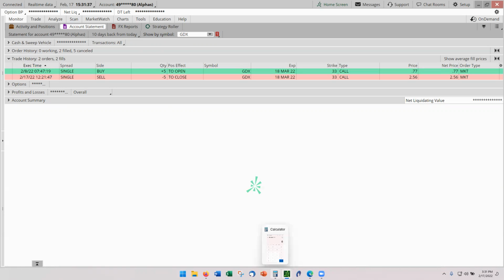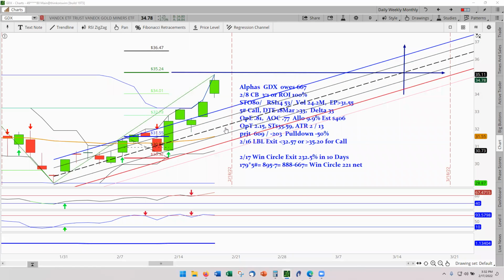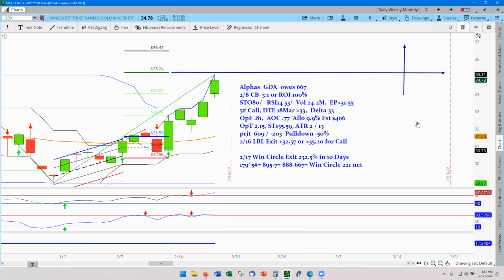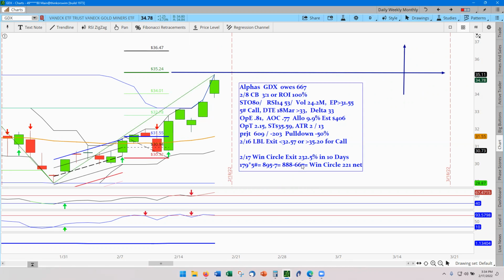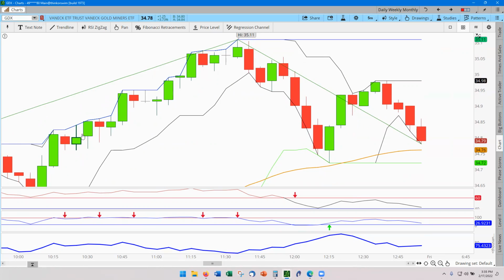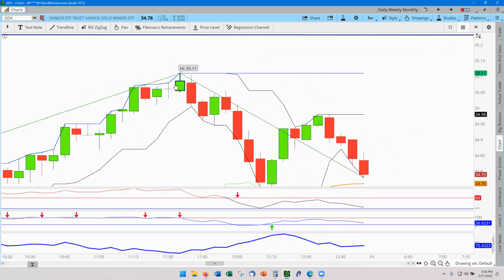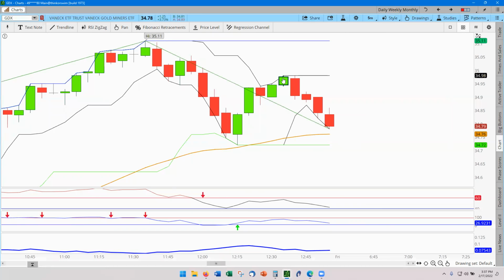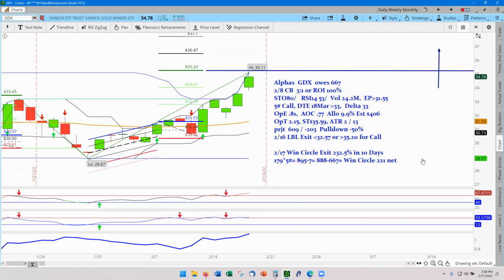GDX 232% in 10 Days February 17 2022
GDX winner was a Channel Breakout strategy with a DTE 18 March, it hit the close ROI 250% exit condition. The ROI 200% exit is Last Bar Close less 10% of the current option price. That is the next day opening hits less than 10% of the previous closing option, exit.

Today, so happen to have a mentor at the time of the trade, he showed how to wait for the next Red candle's low, then minus the that low with the 5 minute ATR. Thus, exited at pretty penny. The high gross return is because of the low Delta which offers more contracts for the capital allocation. Yet, more contracts also means accepting a higher risk if the trade goes against you. Like 100% risk. Noting this trade and other high ROI exits, the 3:1 Ratio is pretty much in the ballpark.

GDX was a Lost Leader with an owe of 667. This trade Profit was $179 on 5 contracts, = $895- $7 fees = trade net $888 -667 owed, net $221 for the Win Circle.  This is a small account. Imagine a $25,000, then 5 times would be, you do the numbers:
888 trade net*5(5contracts) =.